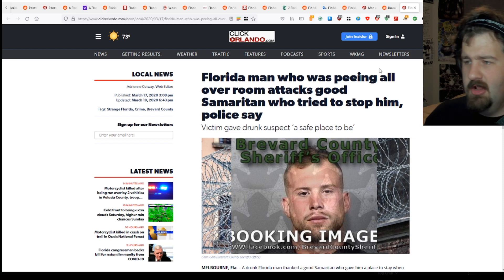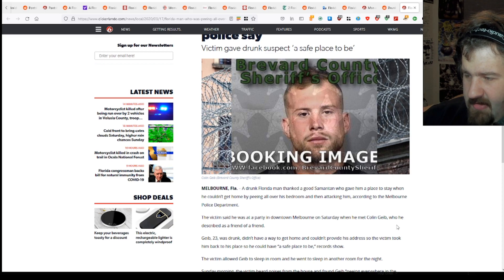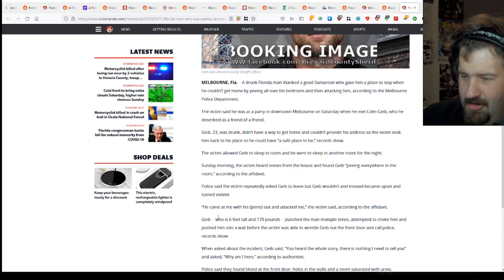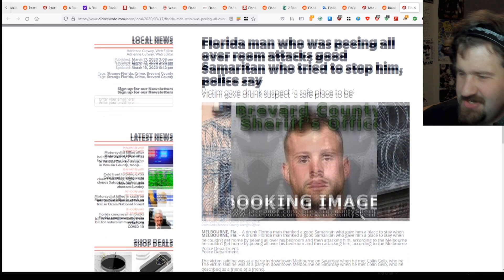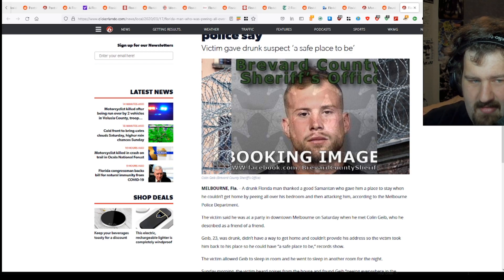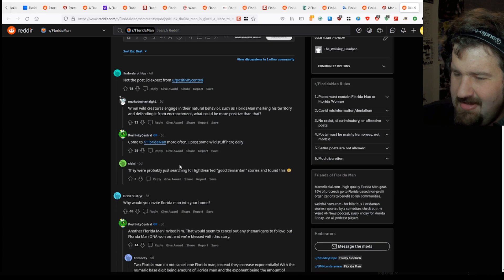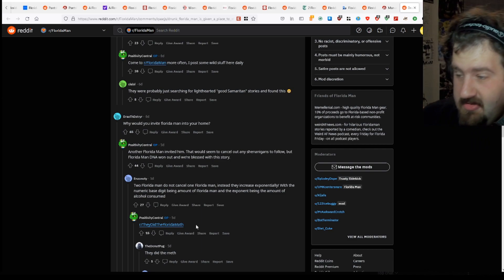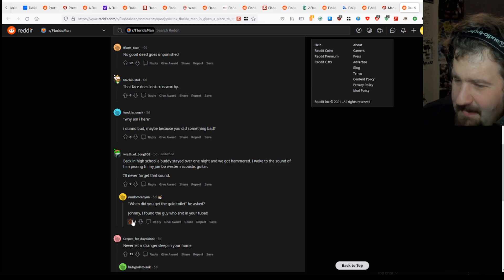Drunk Florida Man Finds Place To Stay, Pees Everywhere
Every week your humble host, The Walking Deadpan, breaks down the best, worst, and strangest news stories from his beloved home state: Florida...for better or worse. Mostly worse.

Hi.